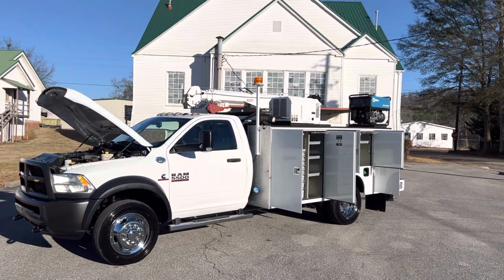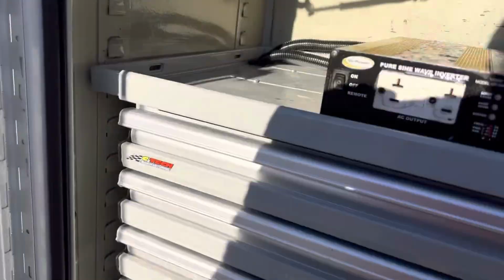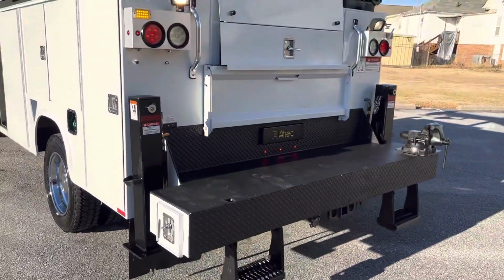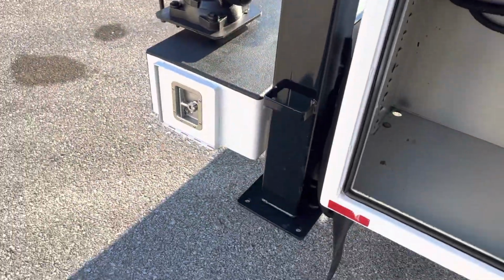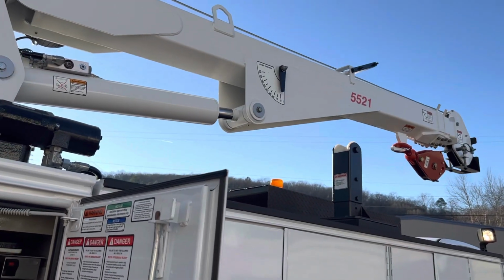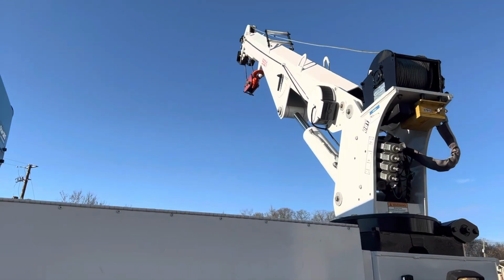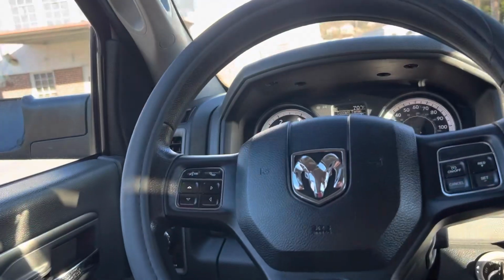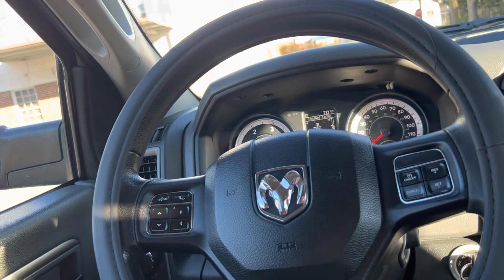2016 RAM 5500 MECHANICS TRUCK CRANE COMPRESSOR WELDER SERVICE TRUCK FOR SALE